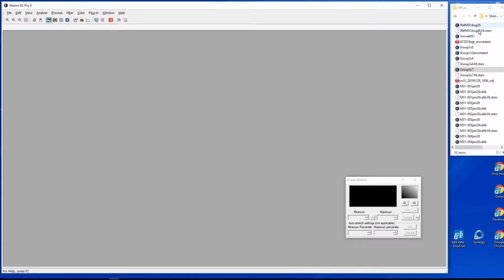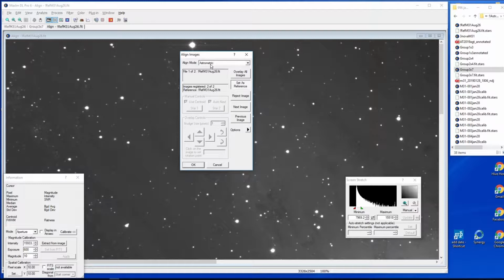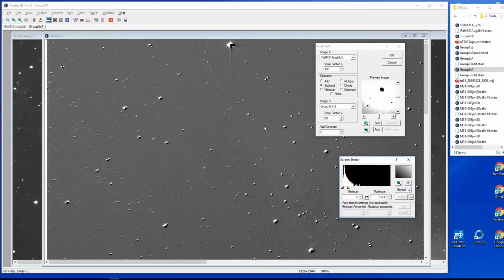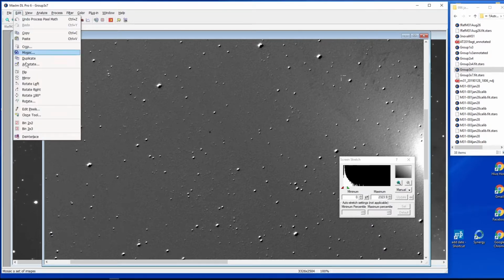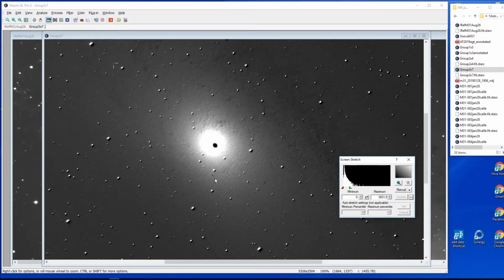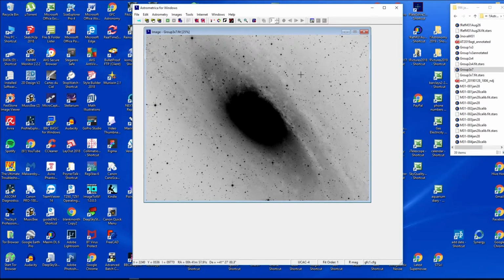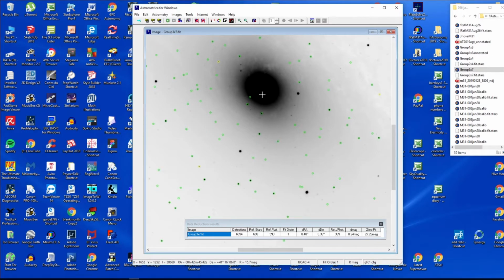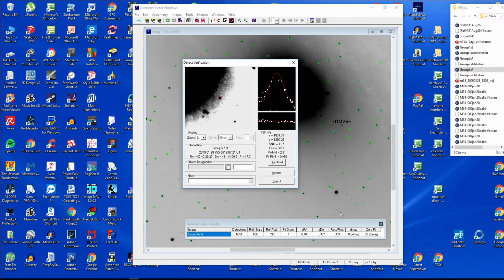Finding a nova in M31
My main interest in astronomy at the moment is searching for novae in the galaxy M31. This video illustrates one of the techniques used. The nova found in the video is AT 2019agt,